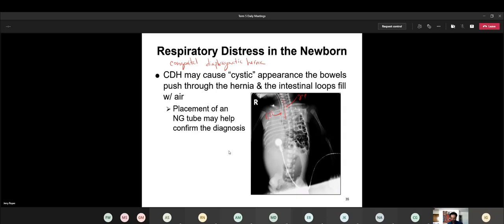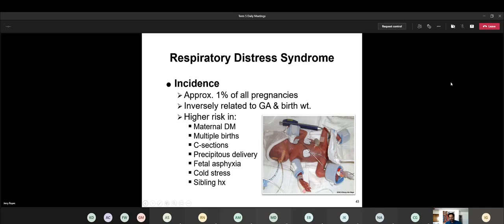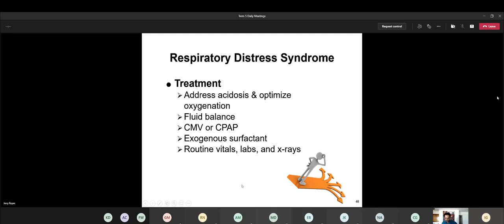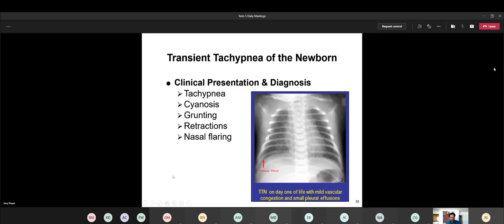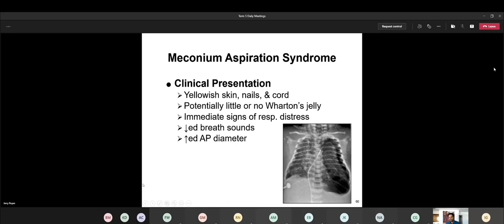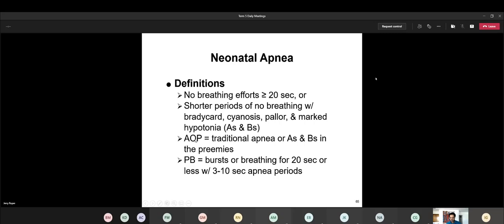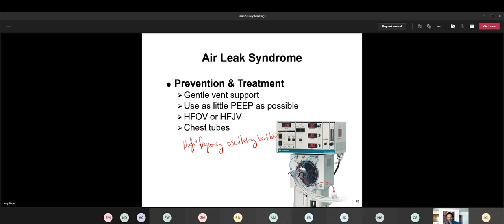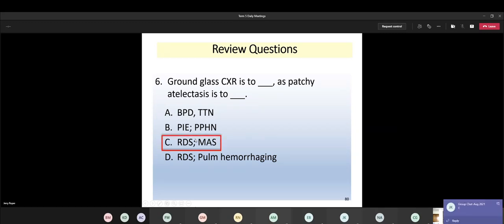April 1 lecture part 4